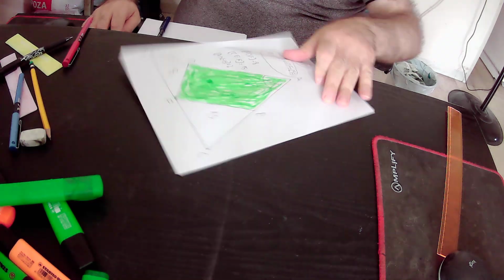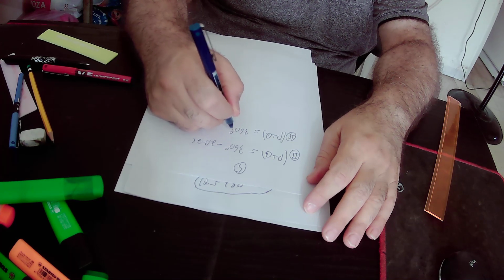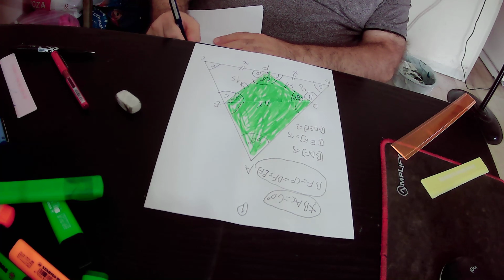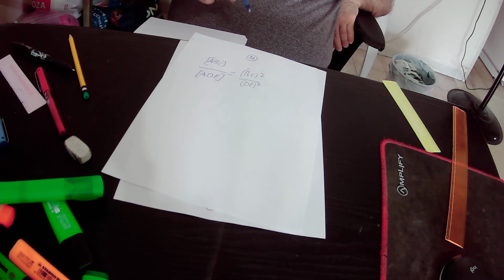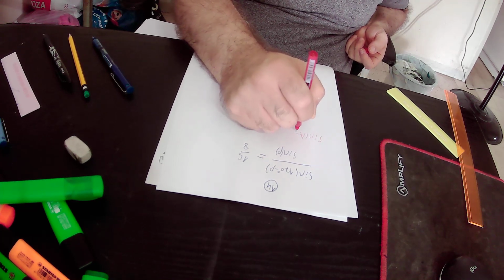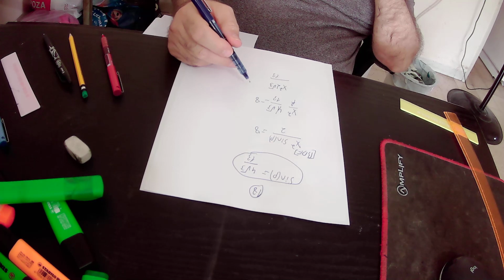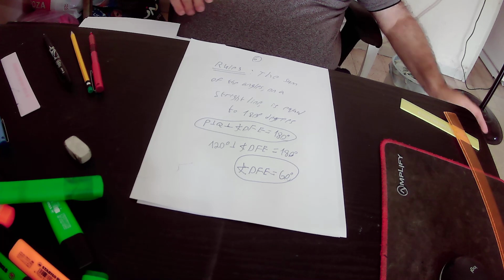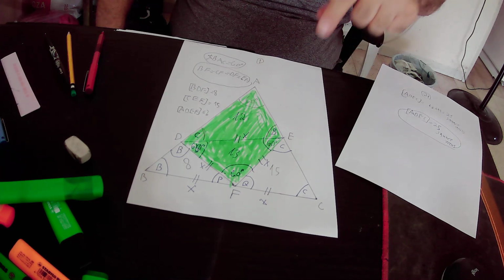FIND THE AREA OF THE GREEN SHAPE